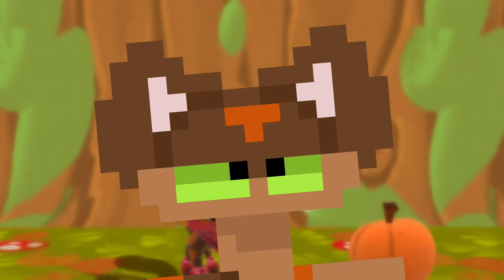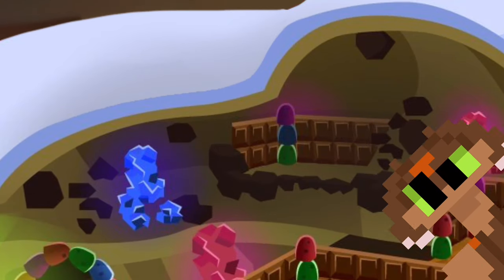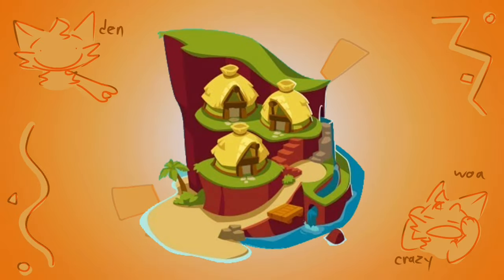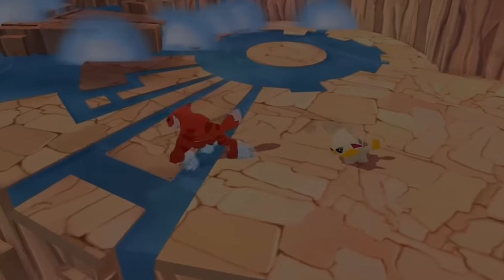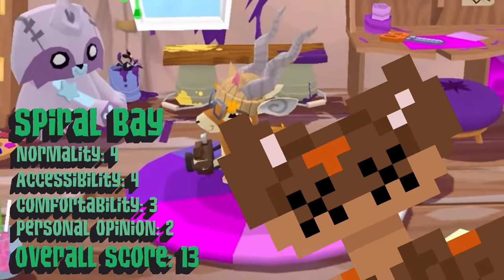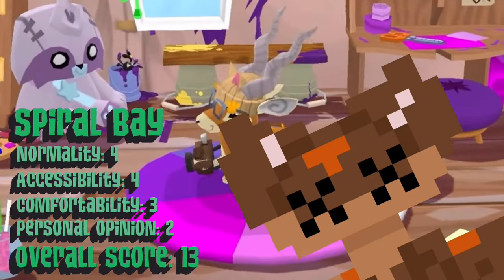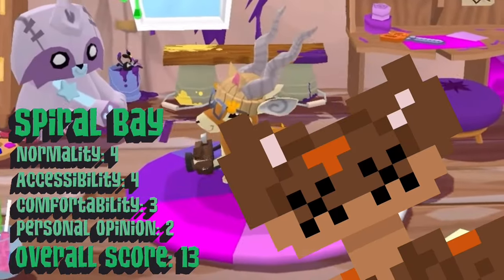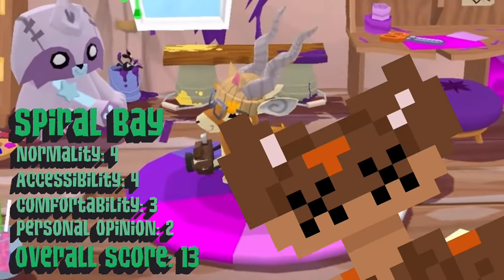Ranking Every Animal Jam Den Based On How PRACTICAL They Are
AAA IM SO GLAD THIS IS FINALLY DONEEEEEE
I am aware of a LOT of glaring issues (like really for some reason I just can’t English right-), but I’m super proud of myself all the same! This takes the Autumn’s Favorite Songs video’s throne as the longest video on my channel!!

The editing alone took me over half of September, working on it all day, every day. I’m glad it’s finally over and y’all get to watch it now 😅

Also I put so much work into this, so after your done watching, I think at LEAST a like, maybe even a comment, is contractually obligated? :)))

ANYWAYS ENJOYYYYY!!

THE MASSIVE MUSIC CREDITS:

These songs are NOT listed in order of appearance. I’d be more than happy to help!

Welcome Japan (Autumn Pawsome)
SPOOKY MONTH! (Autumn Pawsome)
The Illusion of Peace [Unreleased] (Autumn Pawsome)
Battle for the Beacon: No More Phantoms (Animal Jam)
Rose Cottage Sanctuary Inside (Feral)
Lakeroot Valley Main Theme (Feral)
Jungle World: Forest Suspense (v1) (Rayman Origins)
Jungle World: Forest Suspense (v3) (Rayman Origins)
Food World: Paradise Shooter (Rhythm) (Rayman Origins)
Music World: Desert (Rayman Origins)
The Appliance of Science (LittleBigPlanet)
Girly Goodie Two Shoes (LittleBigPlanet)
The Temples Interactive (LittleBigPlanet)
The Savannah Interactive (LittleBigPlanet)
The Gardens Interactive (LittleBigPlanet)
The Wilderness Interactive (LittleBigPlanet)
Mining Theme 1 (Cattails)
The Coast (Rain World)
Sweden (C418, Minecraft)
Lethal Lava / Shifting Sand Land Music (Super Mario 64)
Jeopardy Theme (Jeopardy..?)
Harry Potter Theme (Harry… Potter.)
French Meme Song (Google, I think?)

(Yes, I am aware that the music I used at the end is French music, not Italian; I just thought it sound better, and I want to avoid copyright.)

Other Credits:

Special Guest Voice Actor MY SISTAA
She voices practically every character that appears in a skit that’s not Autumn (Child, Salesman, Ghost, etc. She did not voice purple or pink Autumn)

A few of the den PNGs downloaded from AJ Archives

Edited in Kinemaster Premium
Pixel art and other art made in Procreate
Images from Google and DALL-E (don’t worry, no AI art, realistic images only: orange room, padded cell, pink sky, Venice)